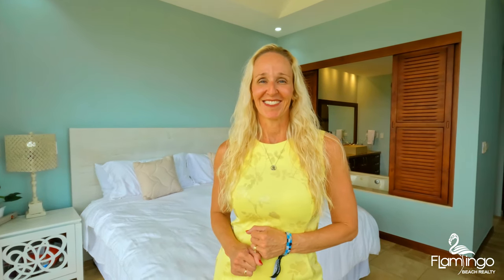*SOLD* Jobo 8 Penthouse, Reserva Conchal. 3 Bed / 3 Bath - Price Drop: $999K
Perched high up in Reserva Conchal`s Jobo neighborhood—the closest condo to the beach — this amazing two-story, 2,468 sq ft penthouse is a perfect place to reward yourself for all your hard work with relaxation and tranquility. Huge sliding doors open onto spacious terraces with jaw-dropping views over the 15th hole of the golf course and the Pacific Ocean just beyond. Lushly forested mountains frame the view on either side. Paradise as far as the eye can see!

The first story has a fully-equipped kitchen with high-end, stainless-steel appliances, granite countertops, and loads of custom-built, hardwood cabinets. The open-concept floor plan flows seamlessly into the fully-furnished living and dining rooms. A powder room nearby is handy for guests. There are patio doors off the living and dining room that open to a large covered terrace with plenty of space to soak up the amazing views and fresh Costa Rican air.

The second floor has 3 well-appointed bedrooms, all with their own luxurious bathrooms. The master bedroom has wall-to-wall windows allowing you to take in the magnificent views from your king-sized bed or your oversized jacuzzi tub.

Jobo is a peaceful and private neighborhood with its own amazing swimming pool and BBQ area. The property is within Reserva Conchal, an exclusive resort community with world-class infrastructure, 24/7 security, an 18-hole Robert Trent Jones II golf course, a Beach Club that includes enormous pools, state-of-the-art fitness center, tennis courts, miles of hiking and biking trails, 2 spas, and 14 bars and restaurants – all in front of the white sand beach and turquoise water of Playa Conchal. This condo is less than 1 hour for the international Liberia Airport. It is a short drive to some of Guanacaste’s best private schools and it is a 10 min drive to the brand new Flamingo Marina. Jobo 8 would make an exceptional full-time residence, a fabulous vacation rental home, or a place to one day retire to. Pura Vida is calling you! Please reach out if you would like a live or video tour.